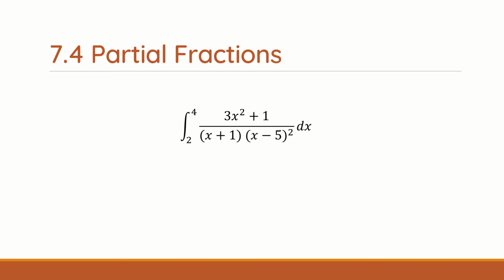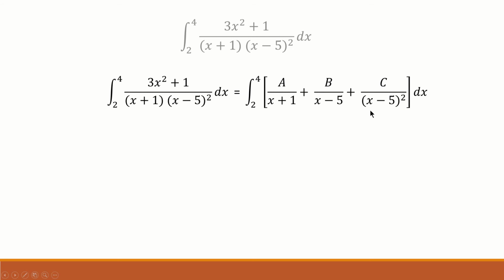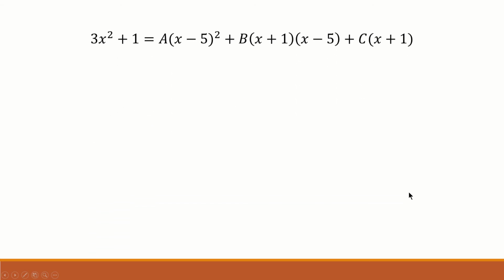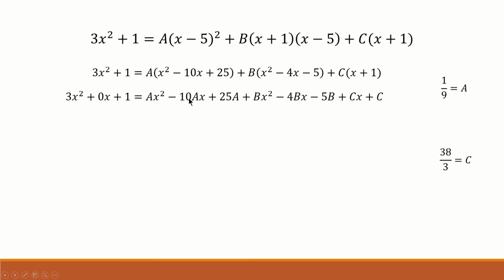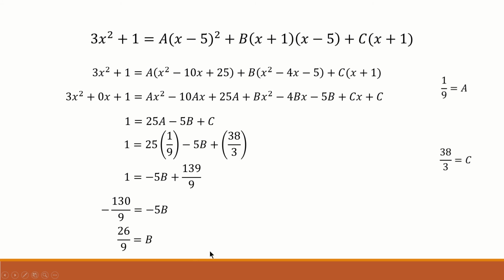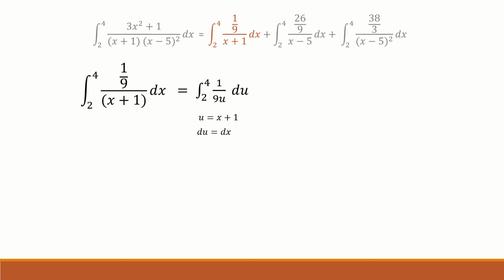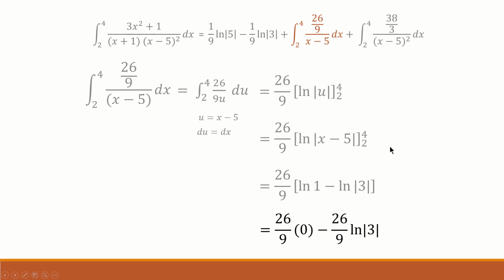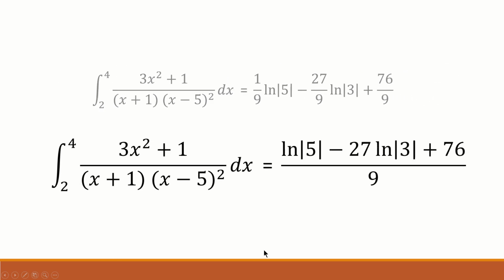Partial Fraction Decomposition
Calculus 2 Teaching Activity Assignment